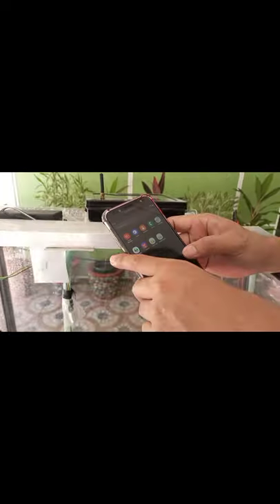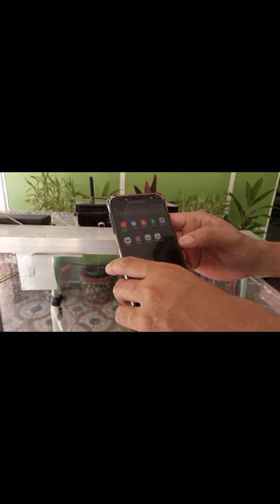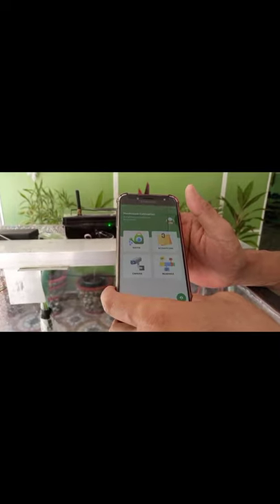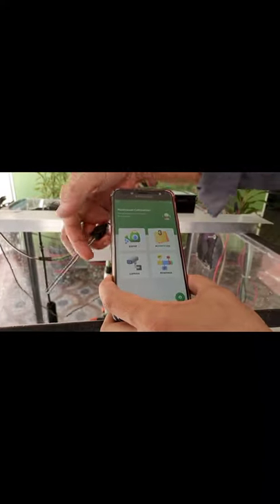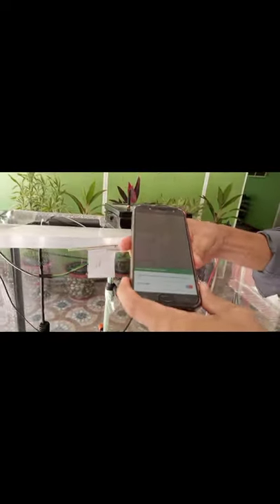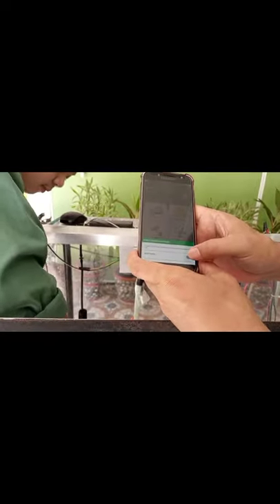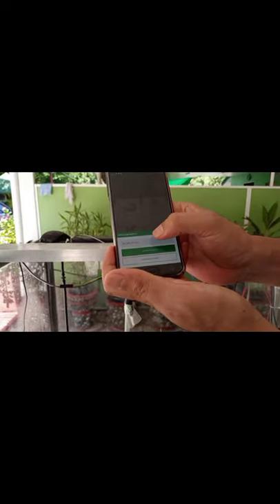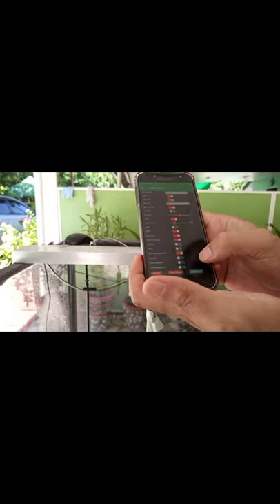Mushroom Cultivation: Mobile Controlled Monitoring with Digital Imaging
(watch the video in fullscreen-portrait for better angle)

As the farmer should also examine the entire construction of this study along with the place for many others. Cultivators face a significant amount of stress due to various factors.  The Decaying of mushrooms caused by insect and unstable season of environment may lead to declining rate of mushroom production which also caused the losses in cropping. And, that can make an impact to every cultivator’s financial, emotional and physical heath.

 And that's why the team came up into this study  because of their motivation and  desire by engaging technology to agriculture, by joining and extending how powerful environment,  technology, human and agriculture can be.  It is evident to us that almost all of the countries are using technology to the point that it became as one of our  necessities, Humanity has adapted so much to technology to the point that it became as one of our physiological needs.

so, as Computer Engineers, why wouldn't we apply this into the industry of agriculture. In that case, we can help our mushroom cultivators to control and monitor the cultivation area automatically by using mobile application. We can help our cultivators to become indpendent from waiting for the good seasons of environment and right seasons of cropping but are still able to produce a healthy mushroom.

This is to address that this project is needed on the market. For the researchers see that this is the most effective and effecient way that will increase the productivity in market.

The team wanted to address and facilititate the needs of having a resiliency in mushroom  farming system. Such as,
The robustness, as taking into account -of its various and changeable roles, its internal and external interdependencies.
And Adaptive, in  the possible shocks and stresses.

You know what is even more amazing, is that, this automated greenhouse can be used for the whole year round. Compared to 3 to 6 months traditional cultivation area.  We want to show to everyone that with modern technologies it is possible to HOUSE every mushroom with good structural materials where insect do not exist, and where controls and performance can be seen via mobile application  without destroying the environment.